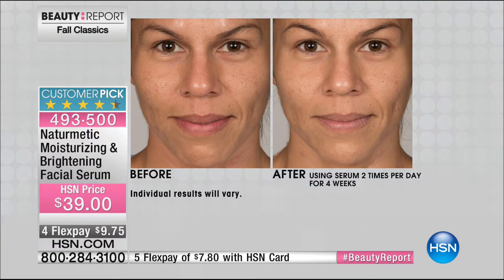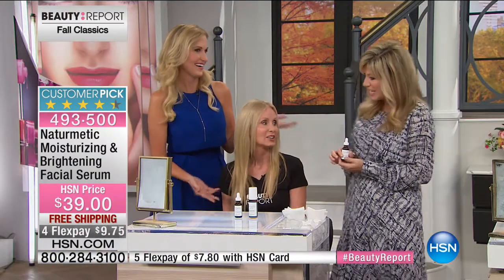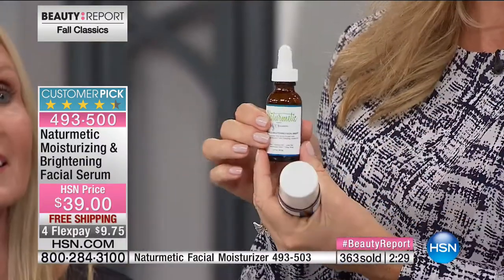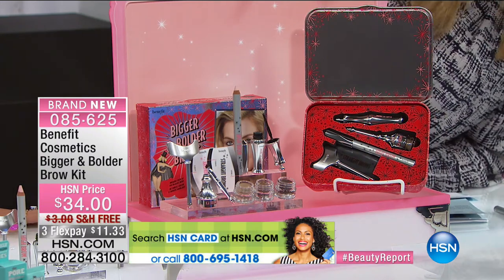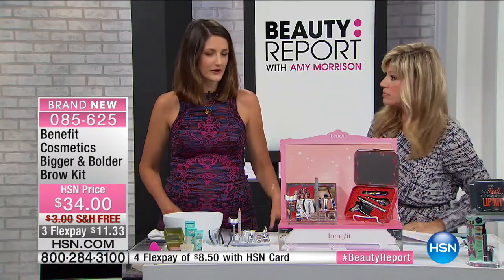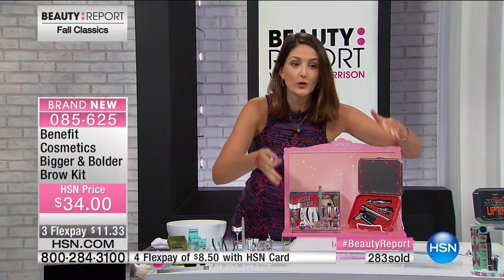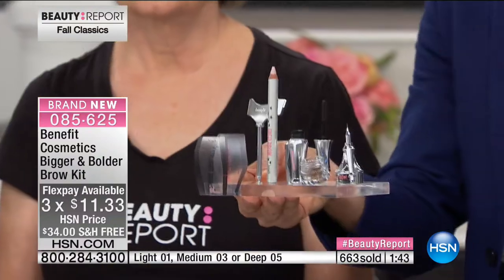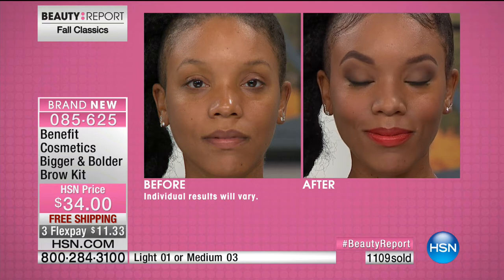HSN | Beauty Report with Amy Morrison 09.08.2016 - 07 PM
n# Amy shares her latest beauty tips and trends. From hair and makeup to skin care and fragrance, it's all new every week. Watch every Thursday 7pm ET and 4pm PT! n# Prices shown on the previously recorded video may not represent the current price. View hsn.com to view the current selling price.